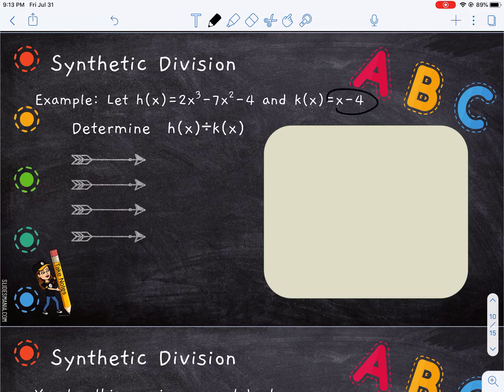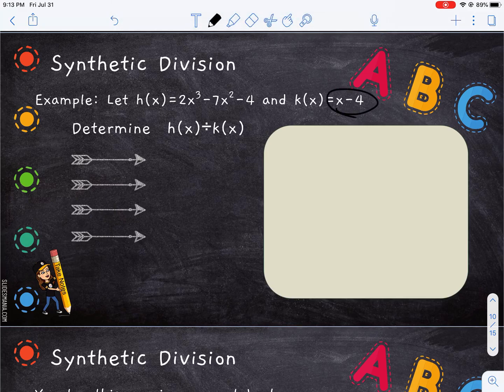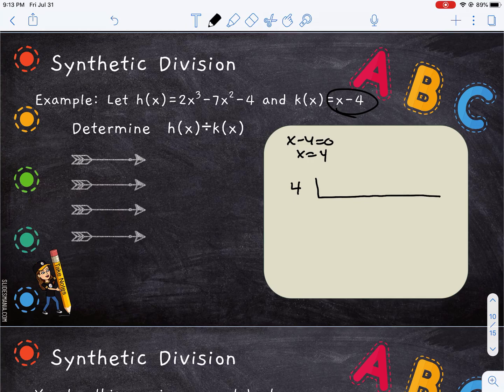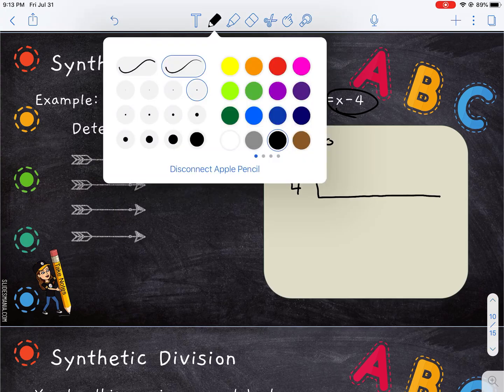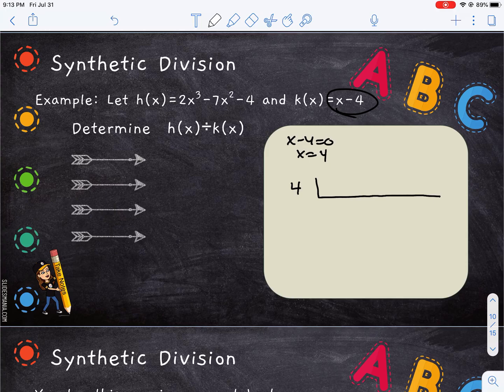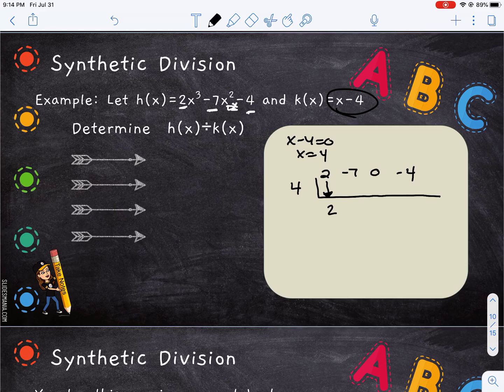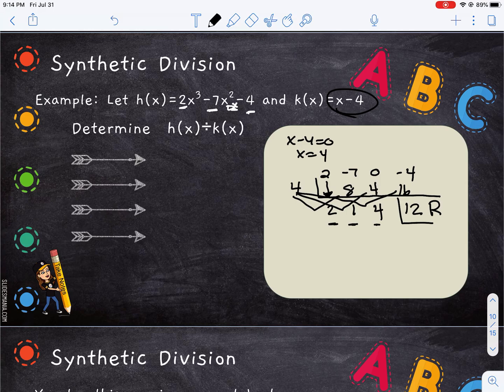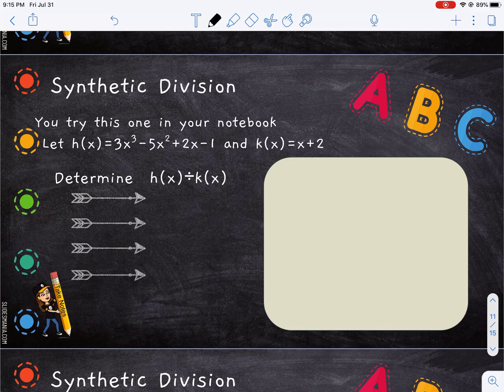Synth div ex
Algebra 2 - Polynomial division